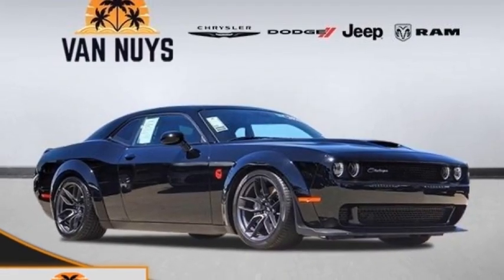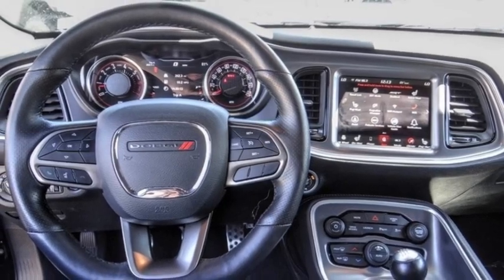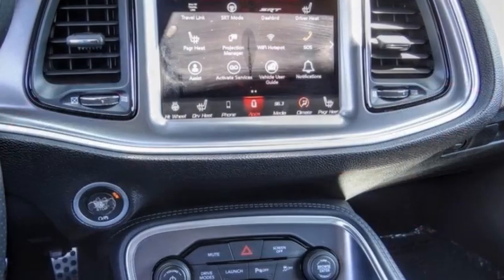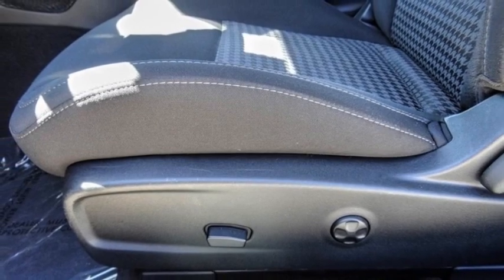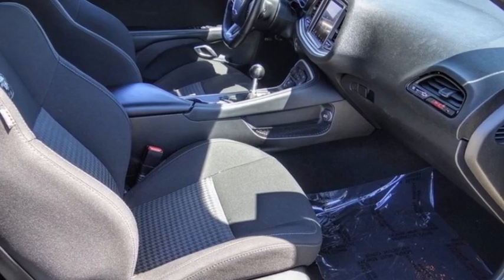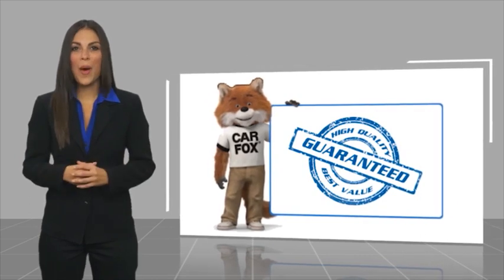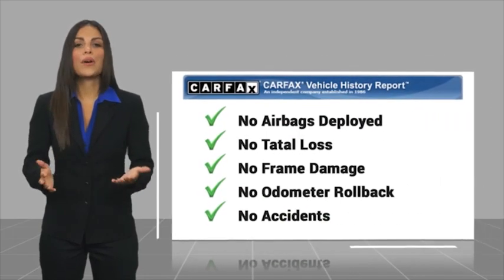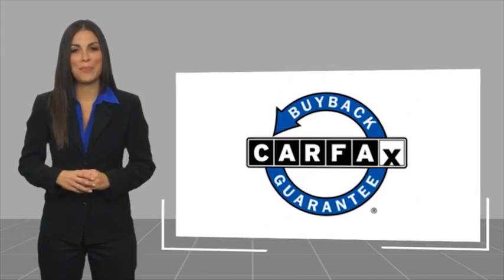2020 Dodge Challenger VAN NUYS LOS ANGELES SAN FERNANDO VALENCIA CANOGA PARK PV17214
2020 Dodge Challenger R/T SCAT PACK RWD

RUSSELL WESTBROOK CHRYSLER DODGE JEEP RAM PROUDLY SERVICING VAN NUYS, LOS ANGELES, SAN FERNANDO, VALENCIA, CANOGA PARK, & SURROUNDING SOUTHERN CALIFORNIA LOCATIONS. THIS BLACK 2020 Dodge CHALLENGER IS EQUIPPED WITH A 8 Cylinder Engine, MANUAL TRANSMISSION, AND RECEIVES AN ESTIMATED 14 City/23 Hwy MPG. CONTACT RUSSELL WESTBROOK CHRYSLER DODGE JEEP RAM OF VAN NUYS TO SCHEDULE A TEST DRIVE AND TAKE THIS 2020 Dodge CHALLENGER HOME TODAY, OR VISIT OUR SHOWROOM CONVENIENTLY LOCATED AT 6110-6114 VAN NUYS BLVD VAN NUYS, CA 91401. STOCK #: PV17214 | 2020 Dodge Challenger R/T Scat Pack RWD TRACTION CONTROL AIR CONDITIONING 2020 Dodge CHALLENGER R/T SCAT PACK RWD **NAVIGATION / GPS**, **BACKUP CAMERA**, **SIRIUS XM RADIO**, **20 INCH WHEELS**, **BLUETOOTH WIRELESS / HANDS FREE**, **UCONNECT**, 1-Yr SiriusXM Guardian Trial, 4G LTE Wi-Fi Hot Spot, 5-Year SiriusXM Traffic Service, 5-Year SiriusXM Travel Link Service, 8.4 Touchscreen Display, Adaptive Damping Suspension, Apple CarPlay, Blind Spot & Cross Path Detection, Brembo 6-Pot Fixed Front Caliper Brakes, Driver Convenience Group, For Details, Visit DriveUconnect.com, Google Android Auto, GPS Antenna Input, GPS Navigation, HD Radio, High-Intensity Discharge Headlamps, Integrated Center Stack Radio, Integrated Voice Command w/Bluetooth, Leather Flat-Bottom Steering Wheel, Media Hub (2 USB, AUX), Navigation System, Performance Shift Indicator, Power Multi-Function Foldaway Mirrors, Quick Order Package 23N R/T Scat Pack Widebody, Radio: Uconnect 4C Nav w/8.4 Display, SiriusXM Satellite Radio, SiriusXM Traffic Plus, SiriusXM Travel Link, USB Host Flip, Wheels: 20 x 11.0 Devil's Rim Aluminum, Widebody Competition Suspension, Widebody Fender Flares. At Van Nuys Chrysler Dodge Jeep Ram we provide premium customer service with a hassle-free buying experience. Make sure to ask about our $0 Down Financing on this vehicle! At Van Nuys Chrysler Dodge Jeep Ram , every customer is a winner! All vehicles feature Market-Based Pricing, CARFAXTM Vehicle History Reports, and reconditioning records. Van Nuys Chrysler Dodge Jeep Ram - A Team Above All - Above All, A Team! STOCK #: PV17214 | VIN: 2C3CDZFJ2LH253573 | 2020 Dodge Challenger R/T Scat Pack RWD TRACTION CONTROL AIR CONDITIONING Van Nuys Chrysler Dodge Jeep Ram